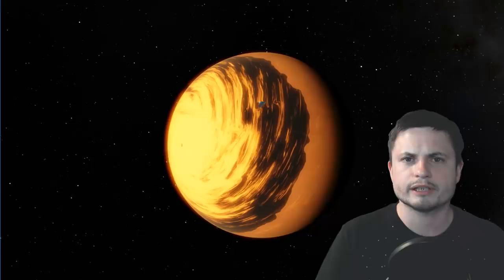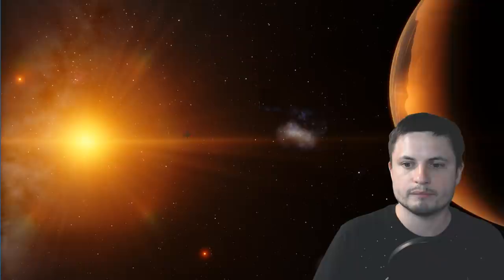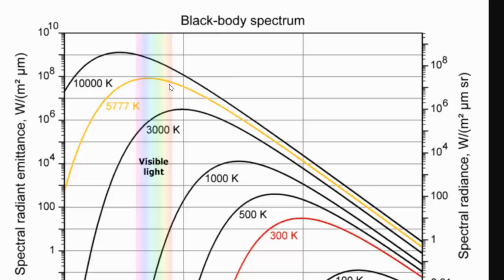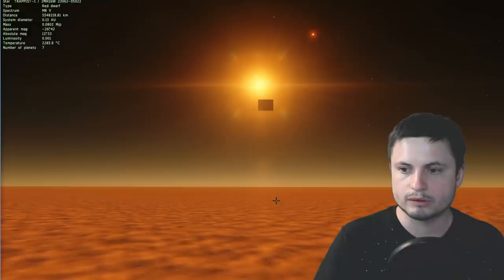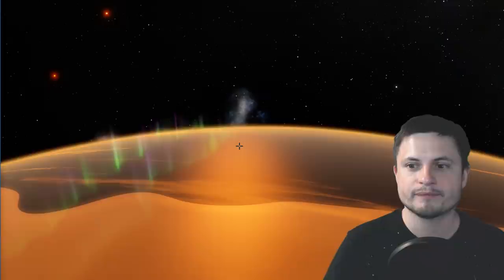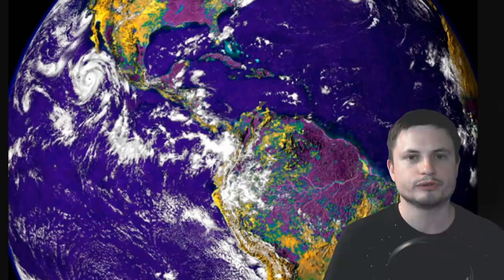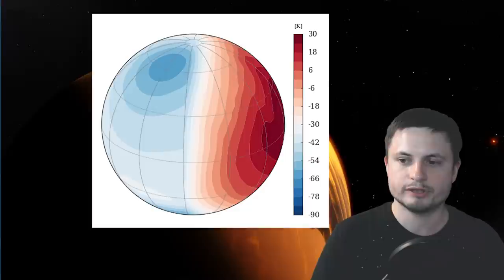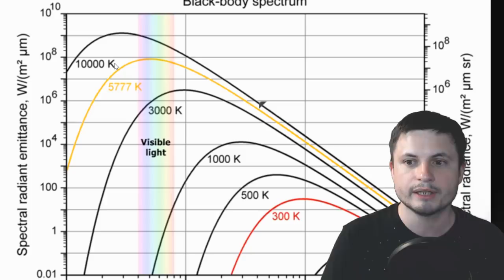Harvard Scientists Suggest Most Stars in Our Galaxy Can't Support Plant Life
Hello and welcome! My name is Anton and in this video, we will talk about red dwarfs and the possibility of life there.

1GFiTKxWyEjAjZv4vsNtWTUmL53HgXBuvu

following members:

Mayumi
Mark Teranishi
Lilith Dawn
Marin Templeton
Sam Reed
William
Nick Dolgy
Luminger
Greg Lambros
Unexpectedbooks.com
Lauren Smith
Michael Tiganila
Jordan
Michael Mitsuda
Lyndon Riley
Jer
Dave Blair
Leo Wehrli
Konrad Kummli
Alexander Leimbeck
Sander Stols
Kai Raphahn
Sergio Ruelas
Olegas Budnik
Tracy Burgess
Bartholomew Macaluso
Gordon Cooper
George Williams
Jayjay Volz
Shinne
AA
Justin Fortune
Chase Staggs
Jakub Glos
Toğrul Hüseynli
Moonic
Robert MacDonald
Becky
Giovanni Perryman
Steven
Zachary Fluke
Anataine Deva
Bob Davies
Steve Aiello
Michael Rucker
Tom Warren
Xyndicate
Bodo Graßmann
Liam Moss
Michael Koebel
Gary Steelman
Jake Salo
Shelley Passage
Angelina Werner
Steve Wotton
Rock Howard
Daniel Coleman
Aneliya Pancheva
Niji
Ralph Spataro
Peter Hamrak
Andrey Vesnin
Willem ter Harmsel
Robert Wyssbrod
James Myers
MrR
Vincent L Cleaver
Jacob Spencer
Stan Komander
Claye Griffith
Jakub Rychecky
JohnTaylorWalker
Jon Haynes
Shaun Cahill
George Naumov
Kyle eagle
David Lewis
Matthew Lazear
Michael J Fluharty
Howard Zhang

Former Patrons:
Tim Sageser
Jokage
Jurrien Diepenbroek
Lunos
Hundolin
Galaxia
Zio
Nelson Reyes
Brett Comeau
Jamie Walcott
Hazen Miller
Bobby Kent
Snowie15
Madalevek
Khai Hung
Joseph McEvoy
Isambard
Jason Neuschmid
Nicolas Belanger
Peter Rose
Nor Dine
Galant Human
Jeffrey Paik